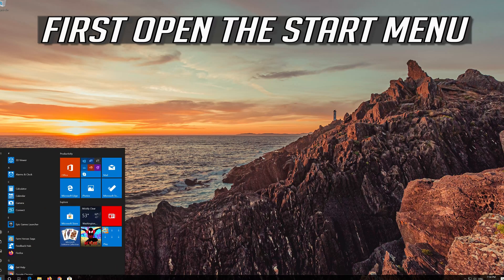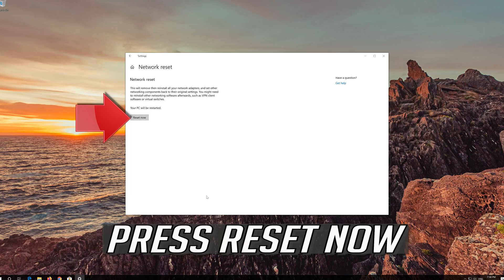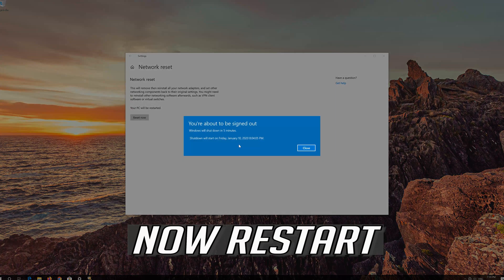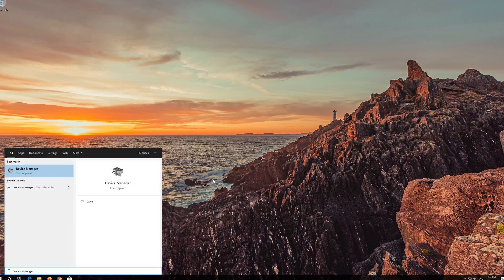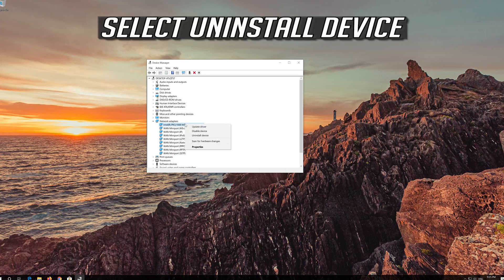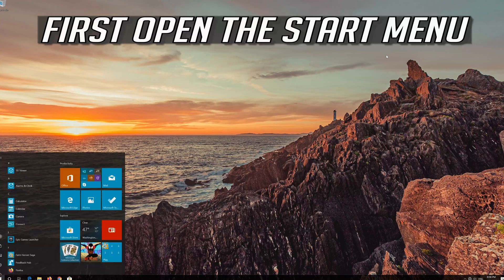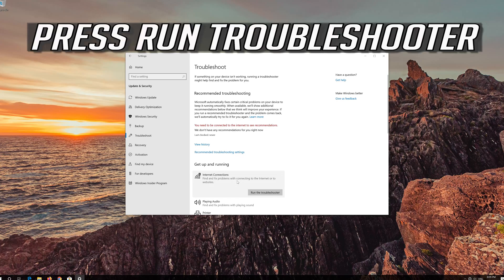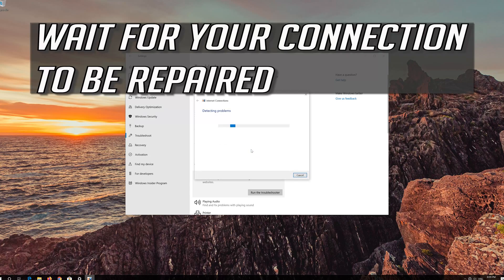FIX Windows is still setting up the class configuration for this device [Code 56]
In this tutorial you will learn how to fix Network adapter error Windows is still setting up the class configuration for this device. (Error Code 56).  While trying to uninstall a VPN.

Wireless adapter windows is still setting up the class configuration for this device (code 56)